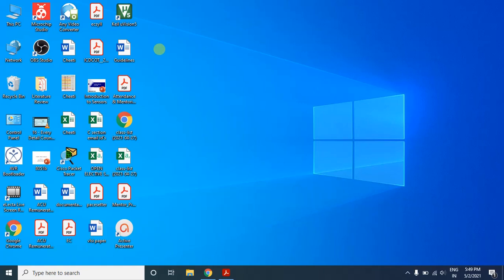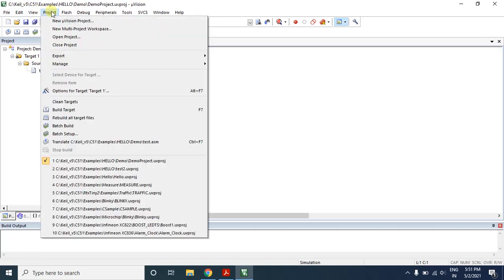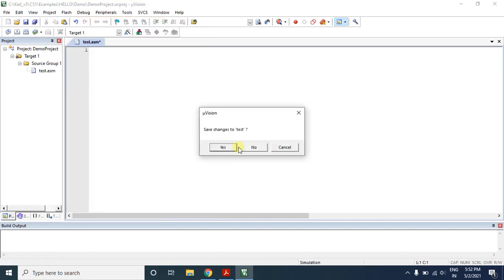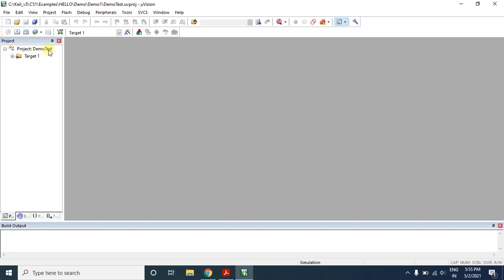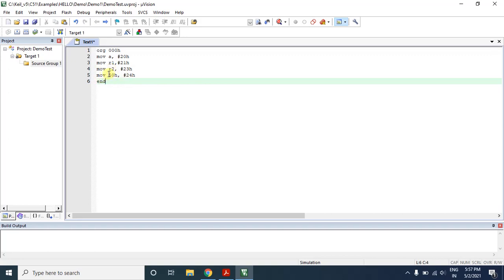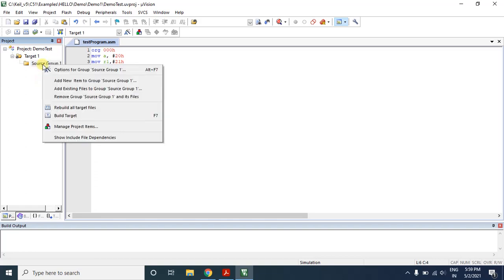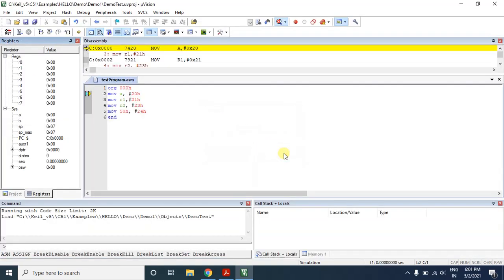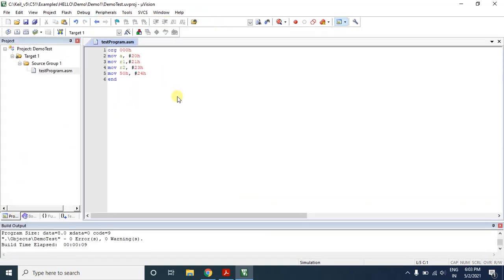Simulation || Assembly_Program || Keil Software || Microcontroller Lab || 18ECL47 || VTU